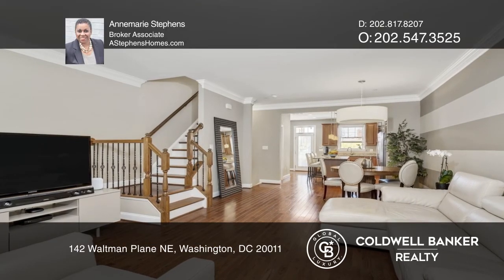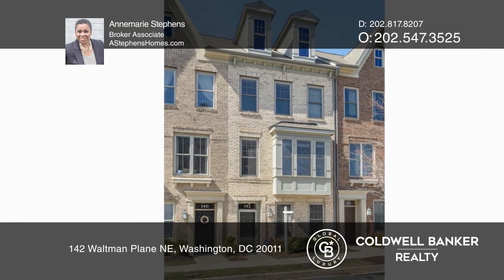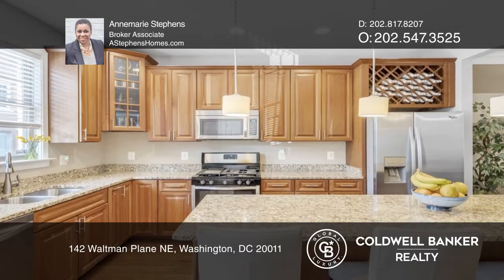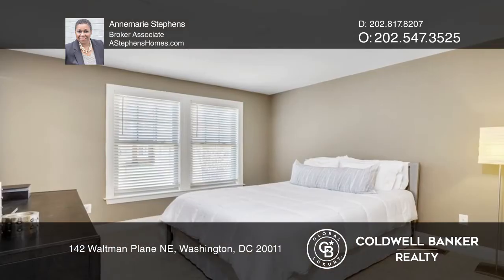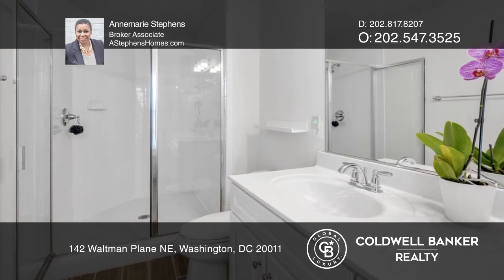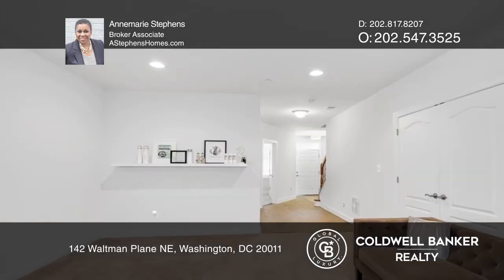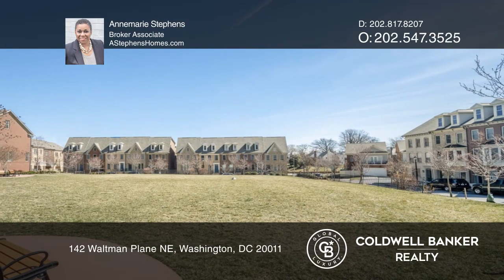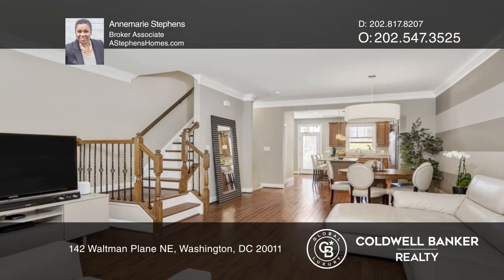142 Waltman Plane NE Washington, DC | ColdwellBankerHomes.com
142 Waltman Plane NE, Washington, DC

Stylish, bright, and luxurious townhome at The Hampshires Community. Located obliquely across from the subdivision’s community park, this beautifully maintained home features three levels with three generous-sized bedrooms, all with en-suite baths. Built in 2014, this home features a contemporary op